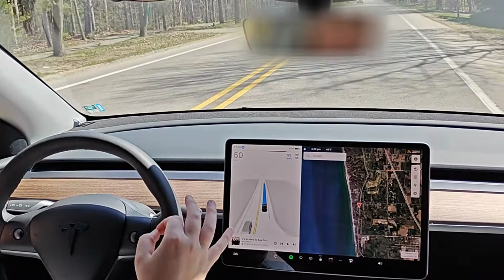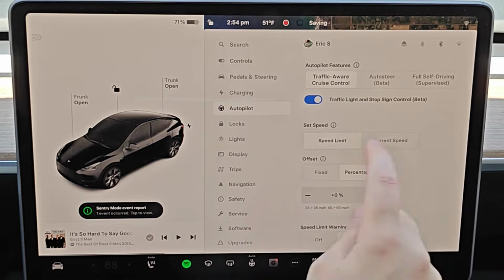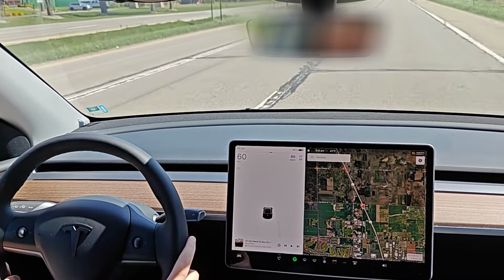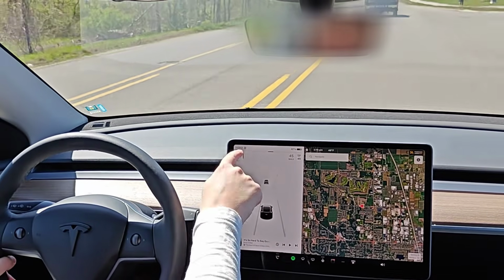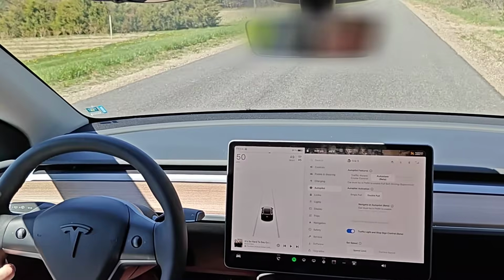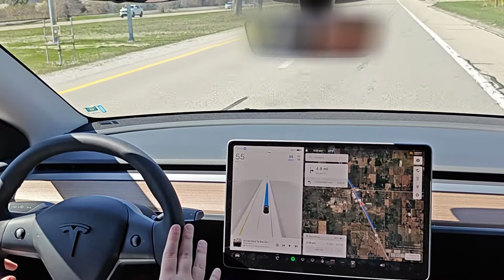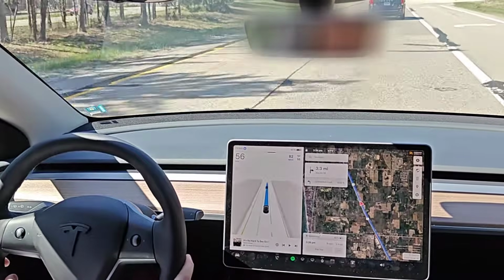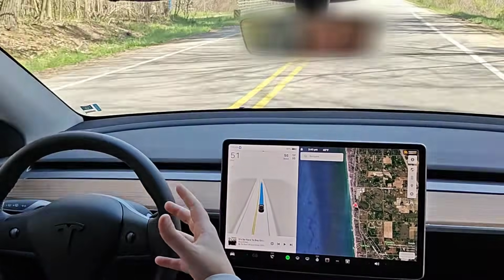Tesla Differences Between Traffic Aware Cruise Control, Autopilot, & Full Self Driving For Beginners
Hello, In This Video I Go Over Tesla Differences Between Traffic Aware Cruise Control, Autopilot, & Full Self Driving Comprehensive Quick Guide For Beginners Model 3 Model Y Model S Model X Example Step by Step Instructions, Guide, Tutorial, Video Help

In this video I walk through the step by step guide, instructions, tutorial on the differences betweeen cruise control, autosteer, and FSD in your Tesla Model 3, Model Y, Model S, Model X. I Hope This Video Helped!